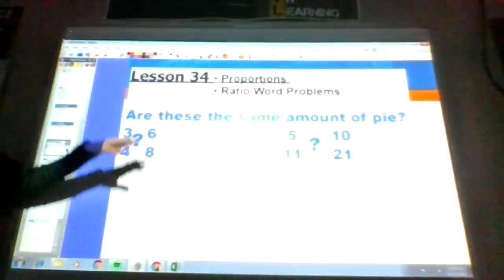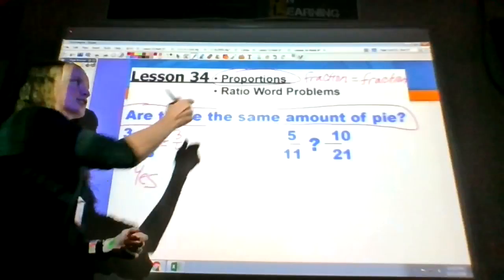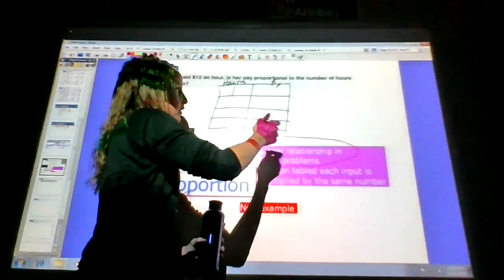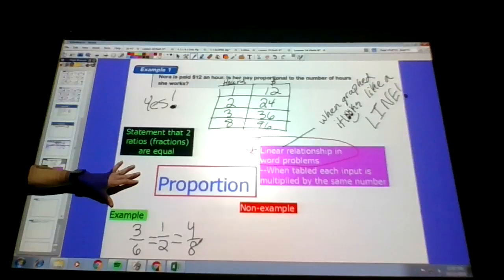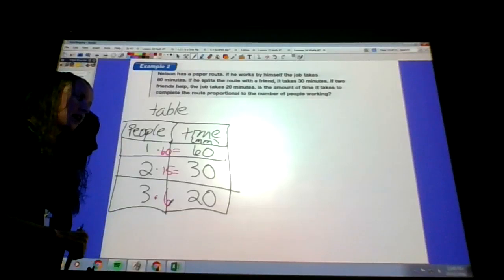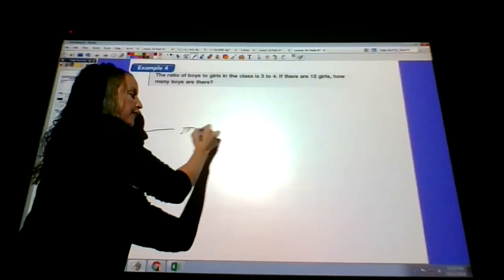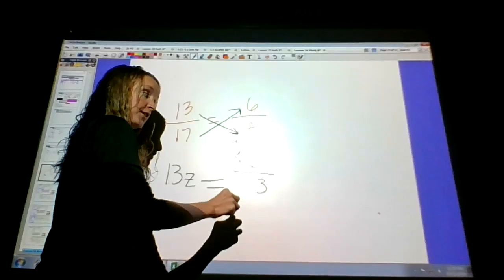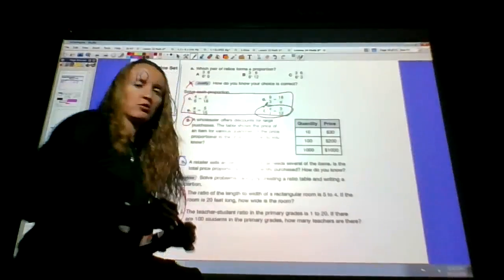M8 L34 Proportions, Ratios and Word Problems